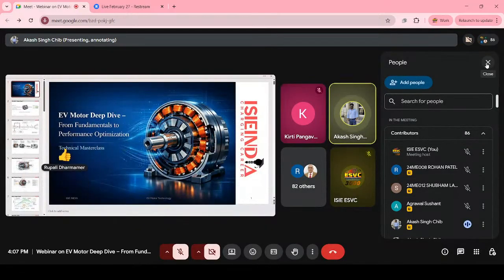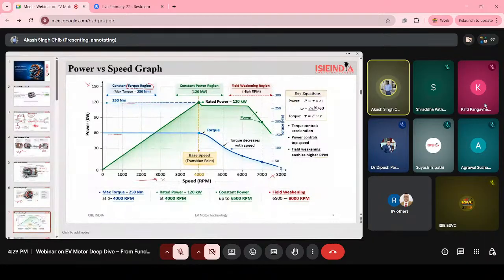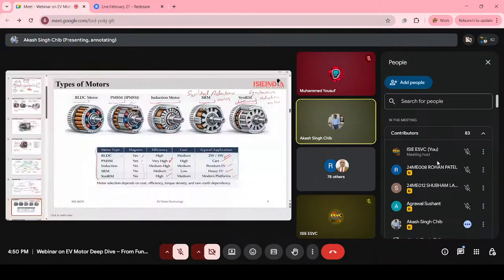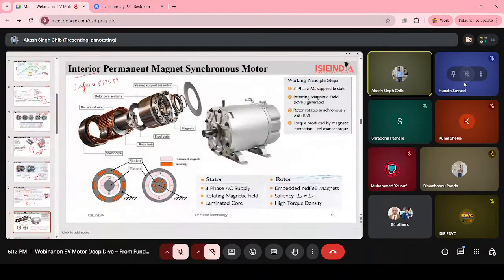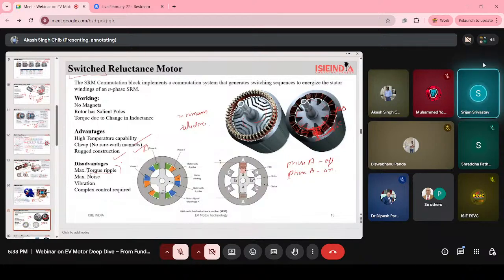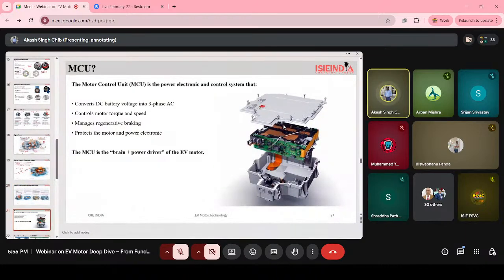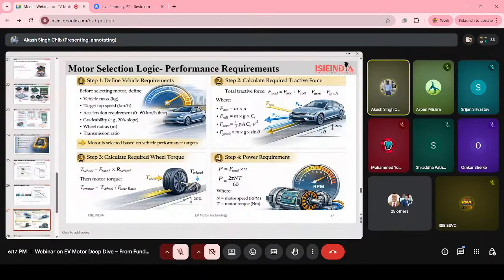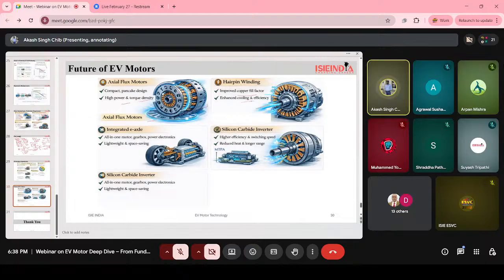Live February 27